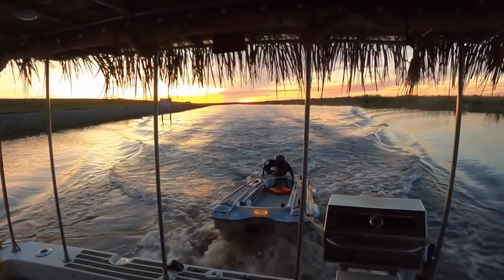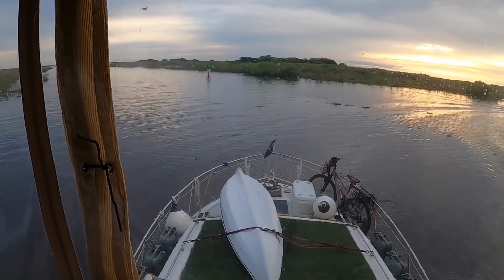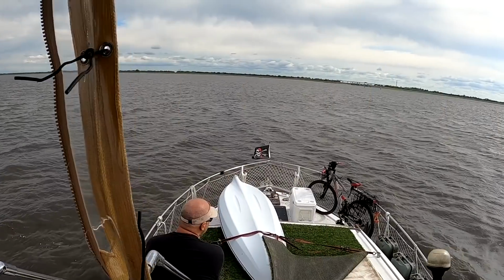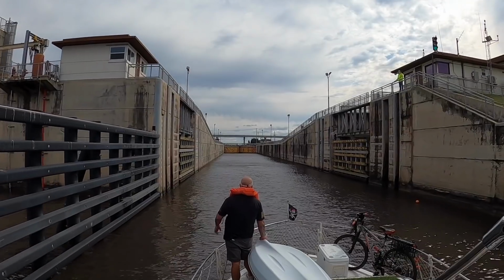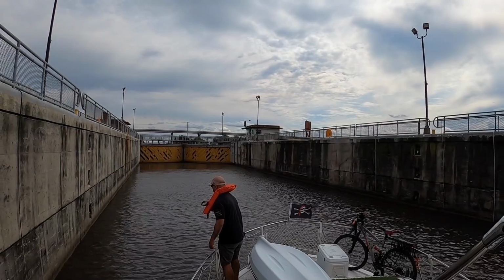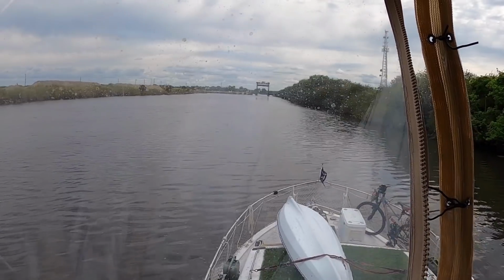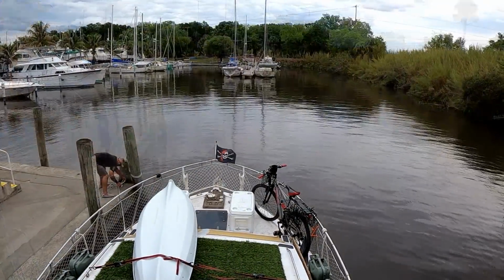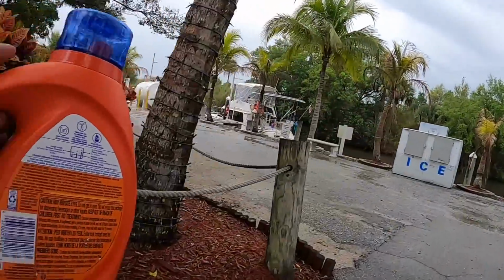The Great Loop 033 Crossing Lake Okeechobee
I got myself a USCG captain's license. I've lived on a boat for 6 years. Been paddling on the waters of Tampa Bay since 2008. But nothing prepares you for moving a 31 foot boat along the Great Loop. Not without guidance at least. Thus, many of the lessons I have learned are taught by experience alone. OK! That didn't work! Don't do that again! As Captain, I worry about my passengers. My dogs. My boat and myself. We've still got a long way to go still. What seems like a cake walk to some (even Dartanya) comes with many stresses on my part. I mean to show all my errors. All my doubts. But I assure you, I am having an amazing trip of a lifetime all the way! It will make me a better captain once it's done. And perhaps I can share some tips with you as I learn them. Constructive criticism is always welcome. Just be kind. (It's my first Loop :^)

Here is the link to the video I mentioned where a tall sailboat fits under a short bridge...